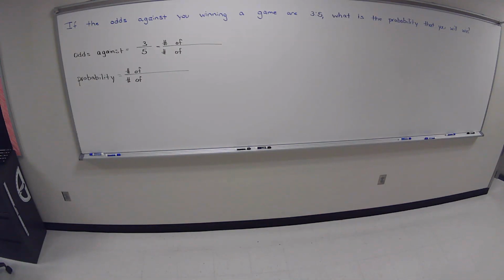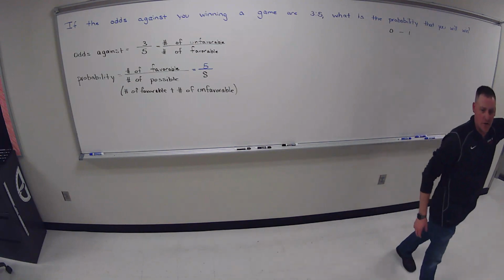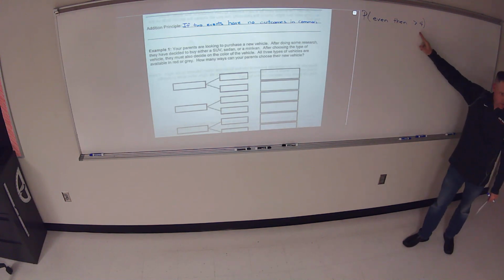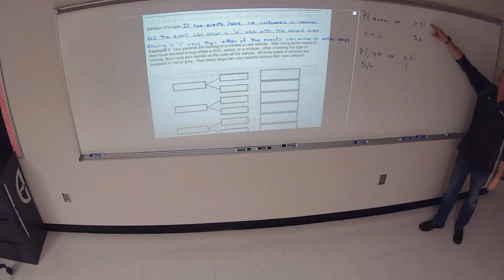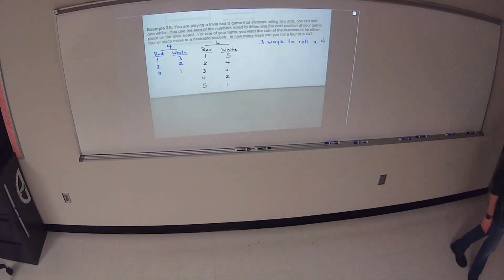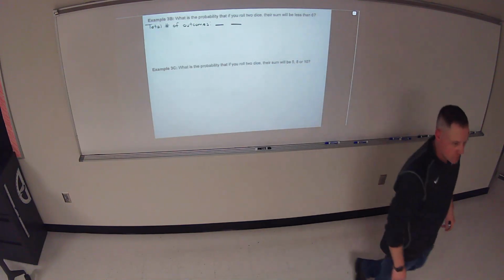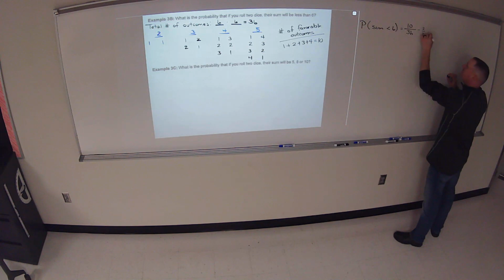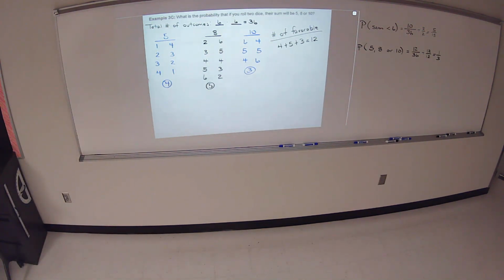Algebra Foundations P7 4 28 22